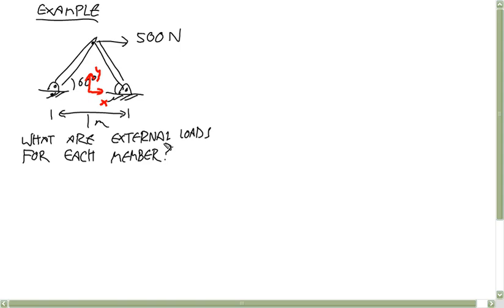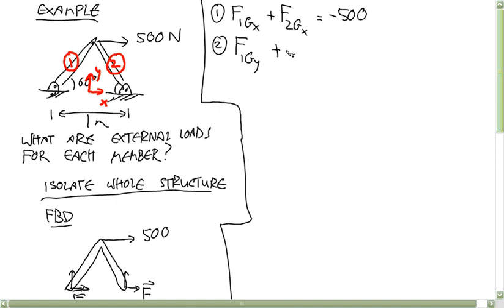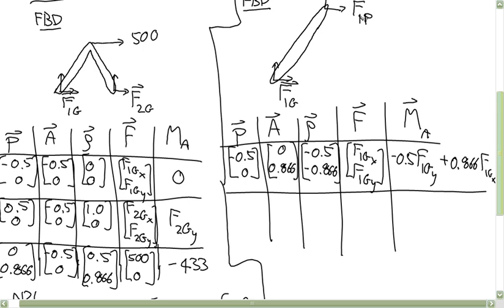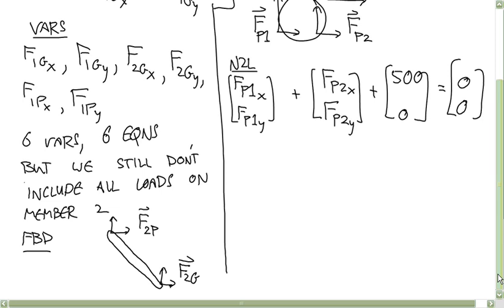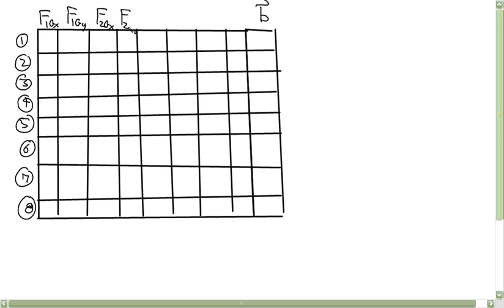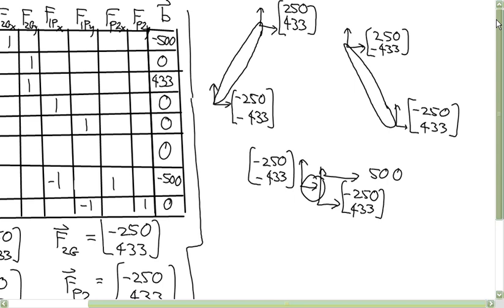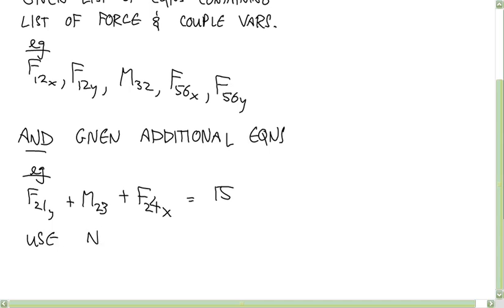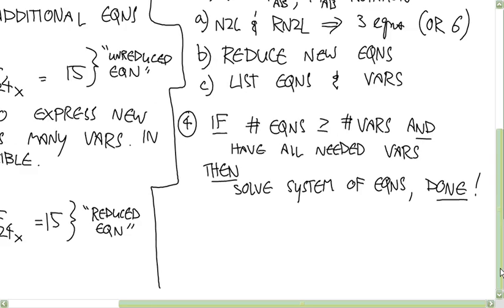Statics lecture 8